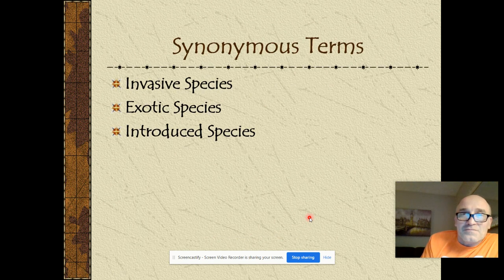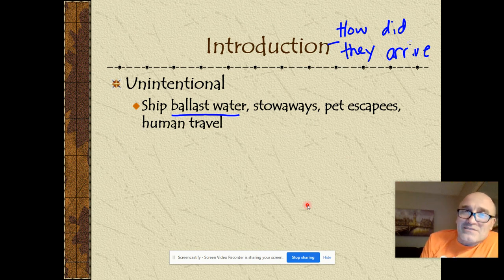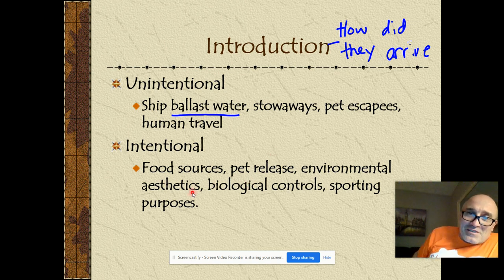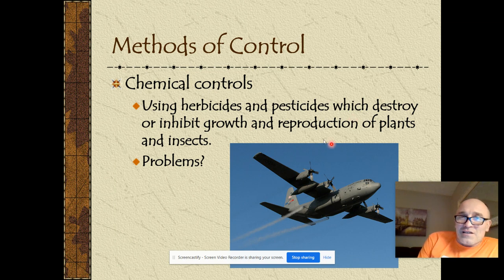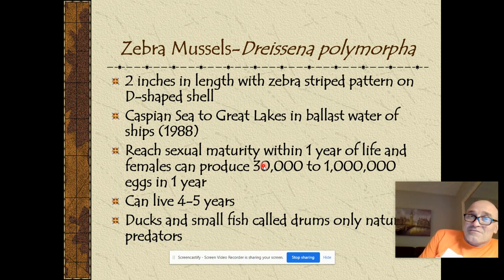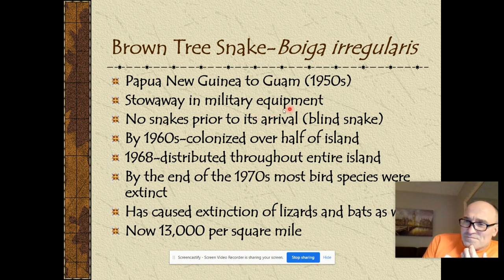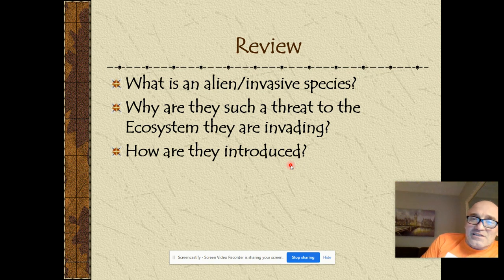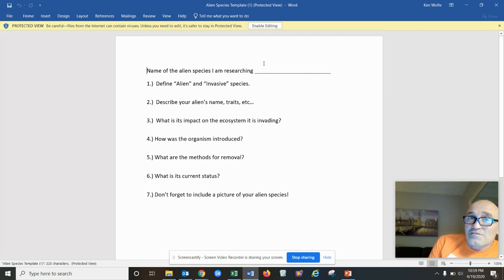Invasive Species Explanation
Invasive Species discussion and explanation of assignment.